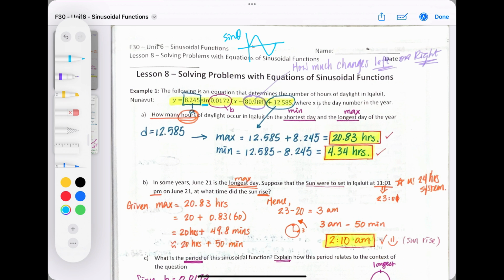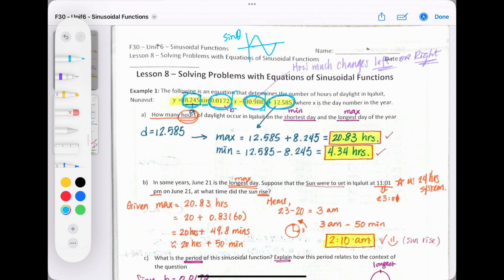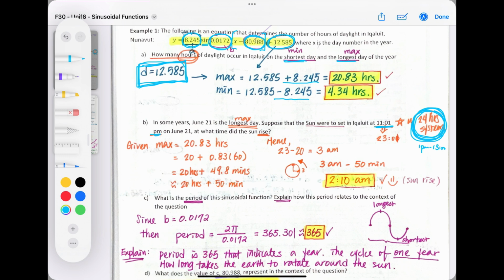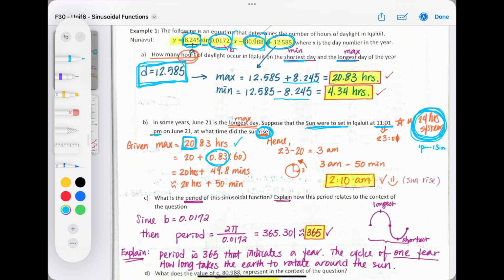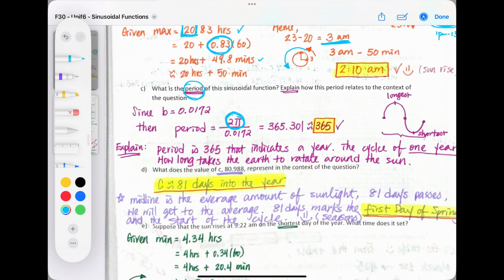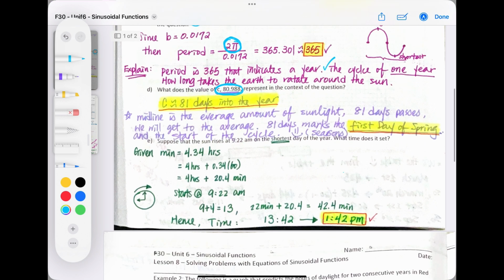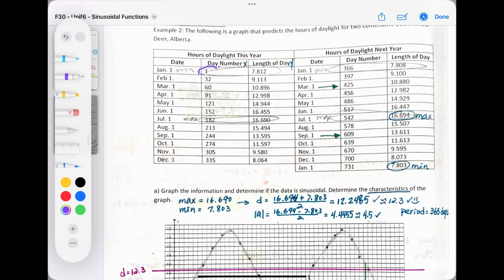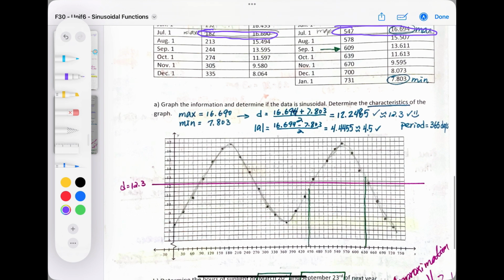Sinusoidal Lesson 8 Notes&Examples